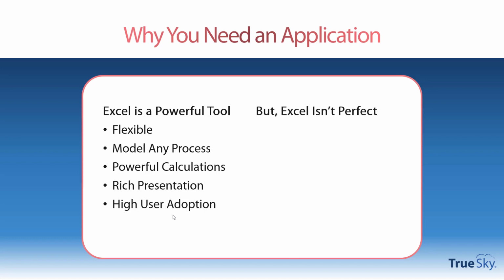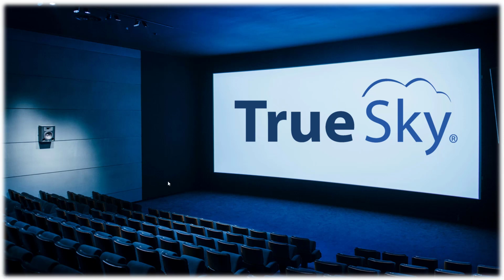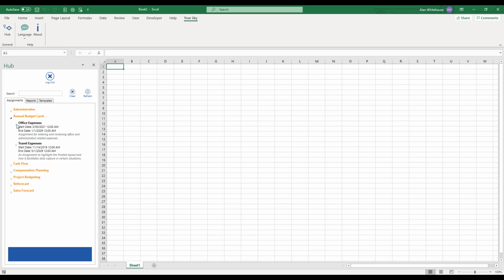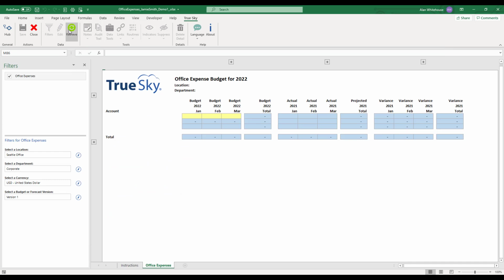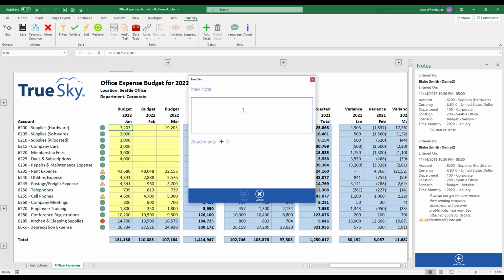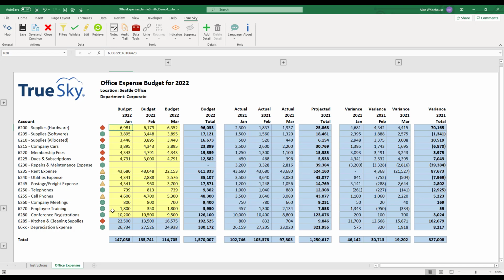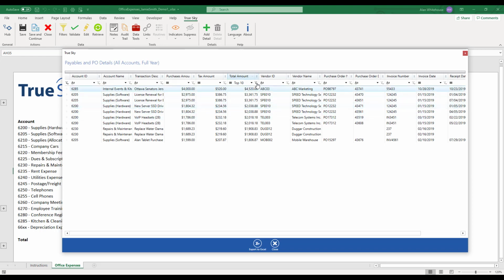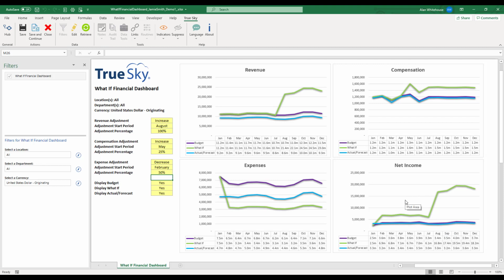True Sky: Advanced Budgeting Solution for Sage 100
See how True Sky lets you take control of your budgeting, planning and forecasting process, all with a seamless integration to Sage 100.